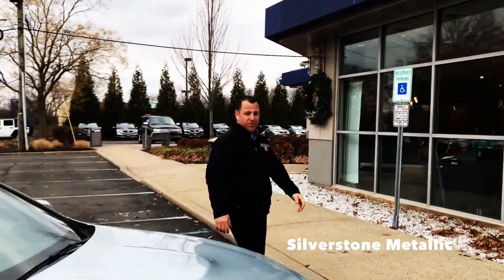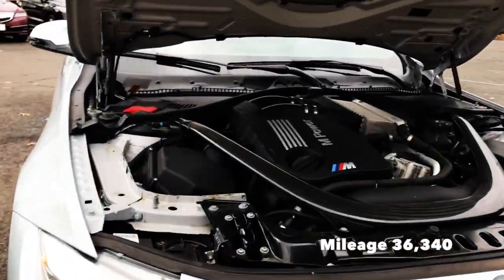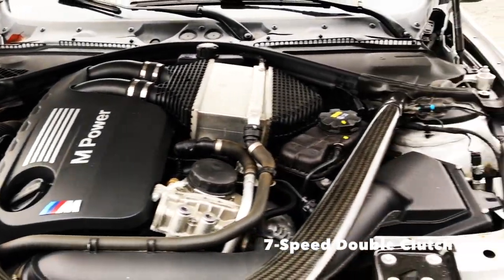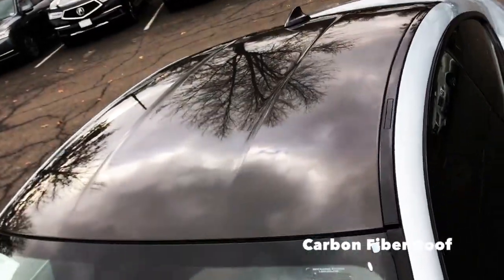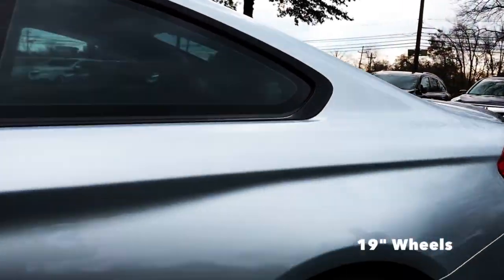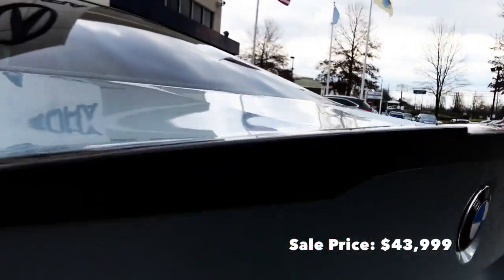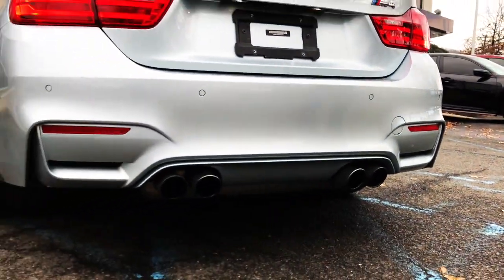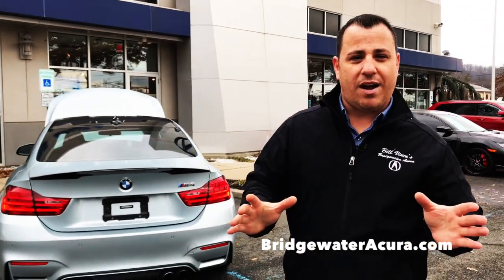2015 BMW M4 DCT at Bridgewater Acura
Dominic gives us an overview of this "beautiful beast" of a vehicle.

The 2015 BMW M4 seven-speed DCT dual-clutch transmission will scoot you from 0-62 mph in 4.1 seconds (down 0.7 seconds)